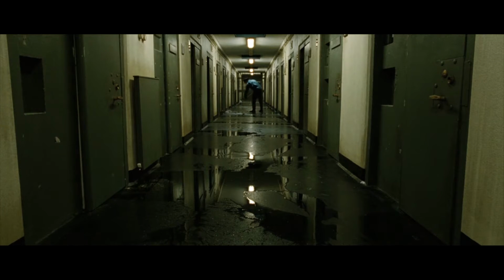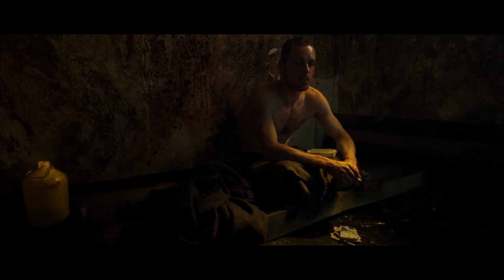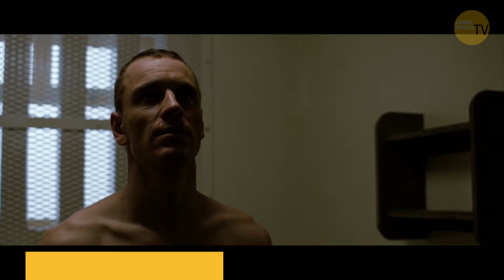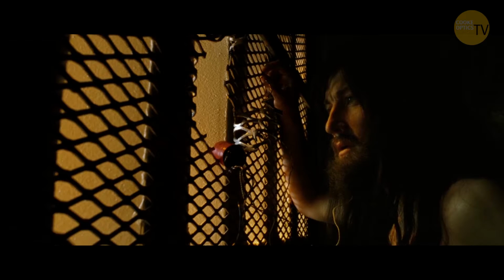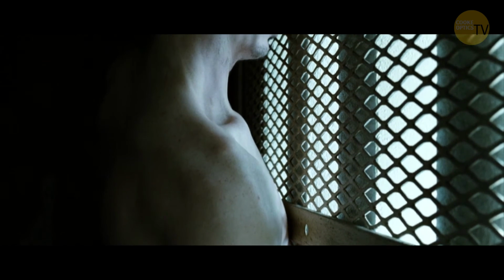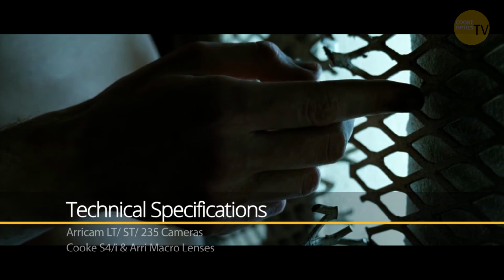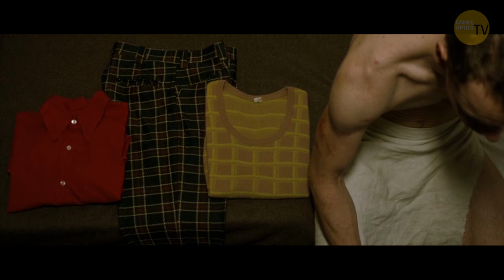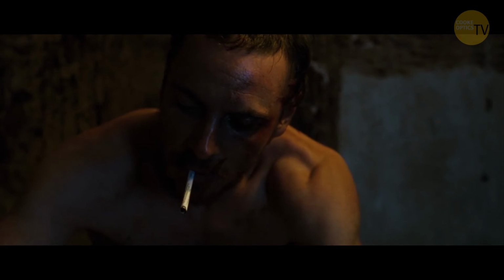Case Study || Sean Bobbitt - Hunger (2008)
In this case study, Sean Bobbitt discusses the challenges of replicating the exact environment where Bobby Sands was imprisoned, in his first feature collaboration with director Steve McQueen.

Production Company Credits:
Film4 (presents)
Channel Four Film (presents) (as Channel 4)
Northern Ireland Screen (in association with) (presents)
Broadcasting Commission of Ireland (in association with) (presents)
Wales Creative IP Fund (in association with) (presents)
Blast! Films
Sound & Vision Broadcasting Funding Scheme (with the support of)

Filmed with a Sony FS100 and Cooke Mini S4/i Lenses.